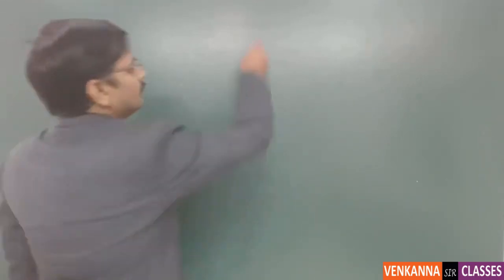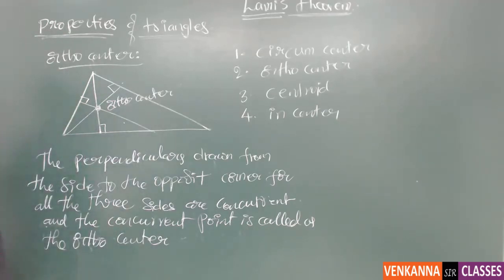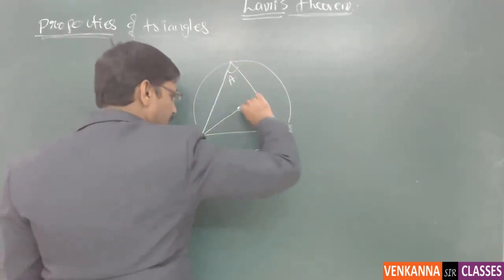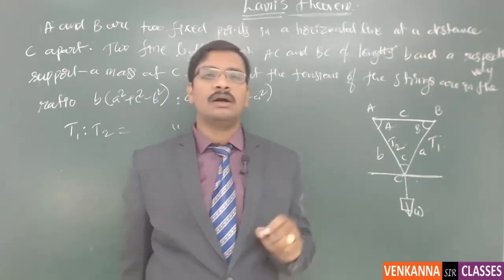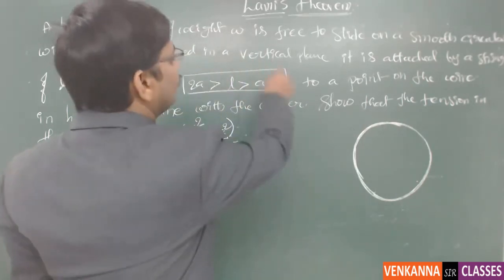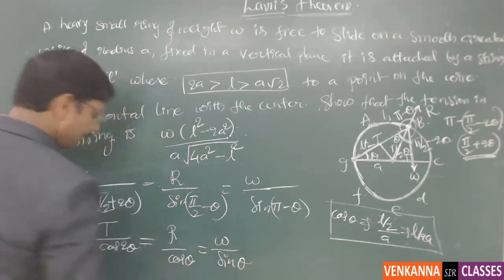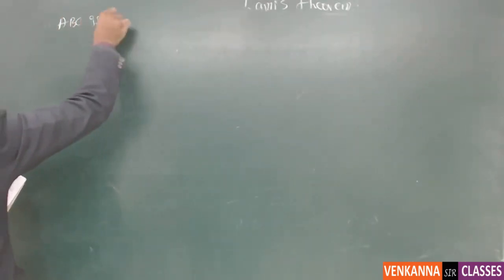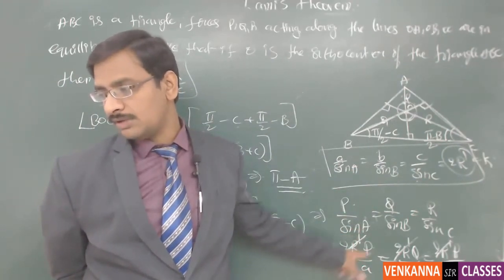dynamic and static 3